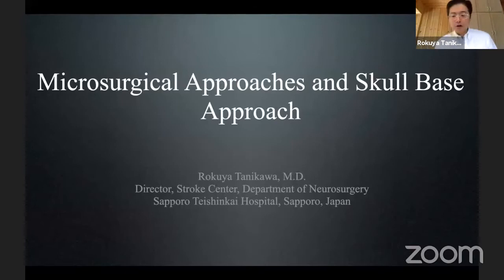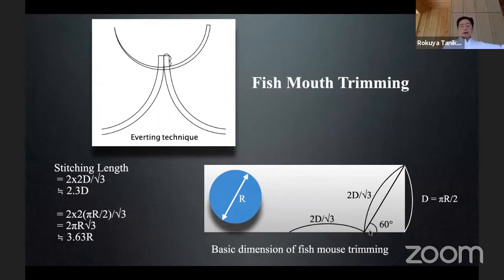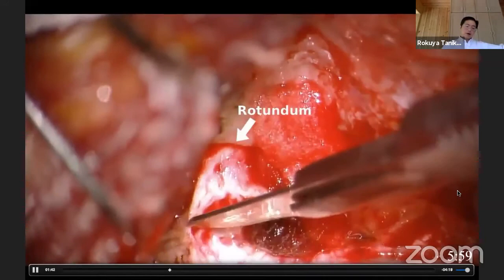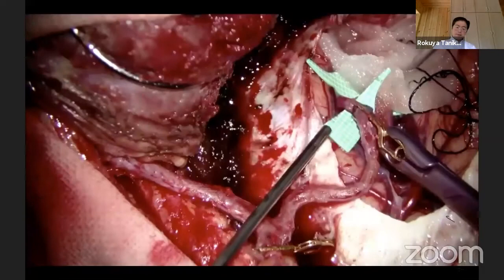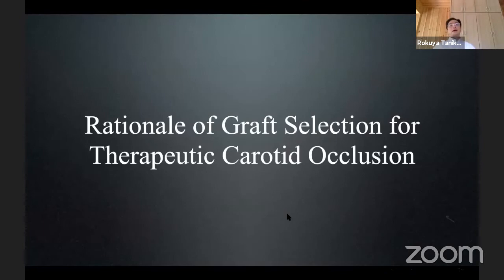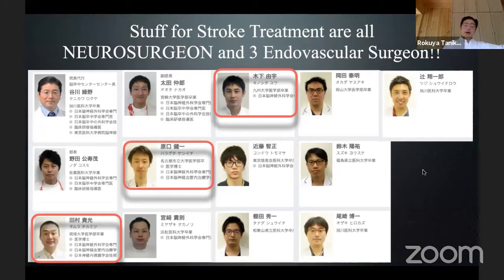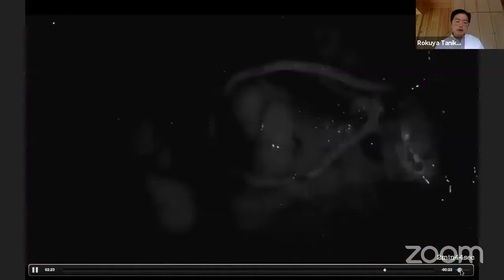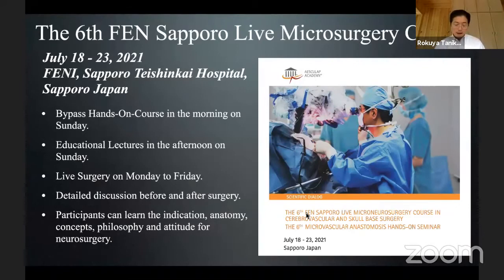Microsurgical & Skull Base Approach of Bypass by Rokuya Tanikawa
Neurosurgery Archive - Educational lectures, webinars for young neurosurgeons & residents

The birth of this channel "Neurosurgery Archive" was on May 25, 2020 in COVID-19 era.
At this time all are lock-down  everywhere. The residents of neurosurgery and young neurosurgeons are getting benefited by webinars all over the world. This opened a new era of learning from giant neurosurgeons, neurologist, scientists, pioneers and teachers without geographical boundary to develop their knowledge and skills in their own subjects of interests as well as to serve more skillfully for the humanity. but the lecturers and webinars are discretely distributed in different channels. Our aim is to collect those videos and upload them in one place in good faith to help the residents and young neurosurgeons for easier access.

With Greetings,
Dr. Mohammad Rakib-Ul-Haque
Dhaka, Bangladesh